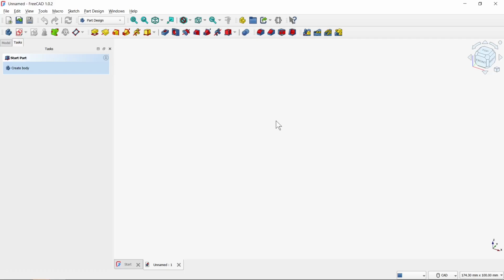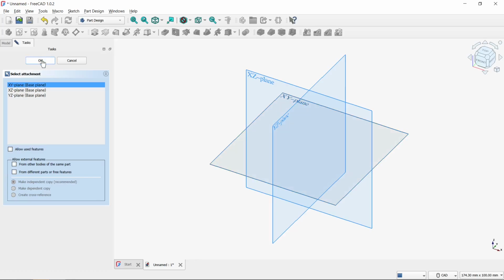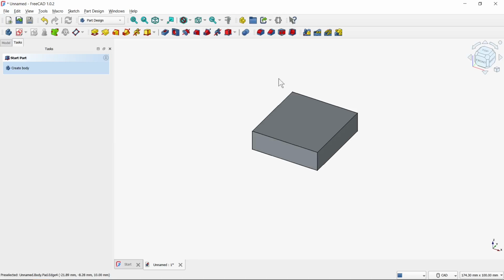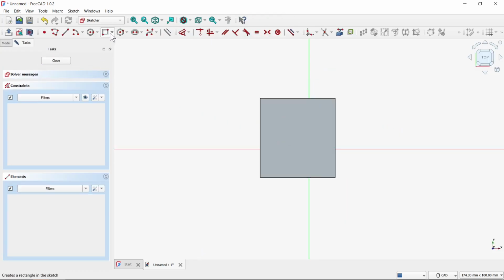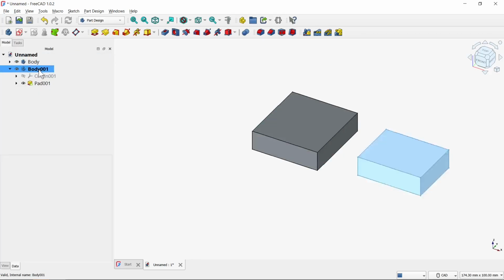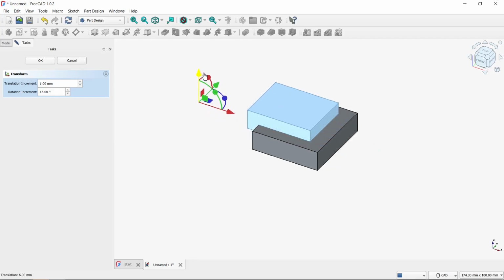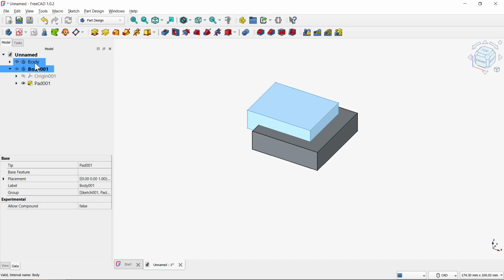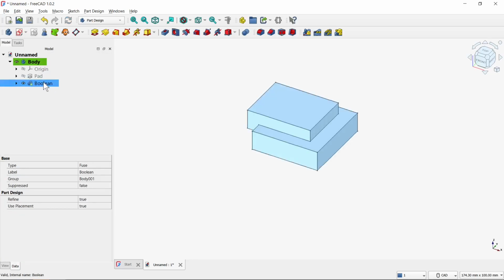How to Join Two Objects in FreeCAD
Learn how to join two objects in FreeCAD using the Part and Part Design Workbenches. Perfect for beginners creating solid assemblies and unified 3D models.